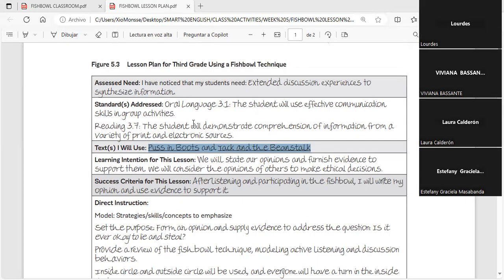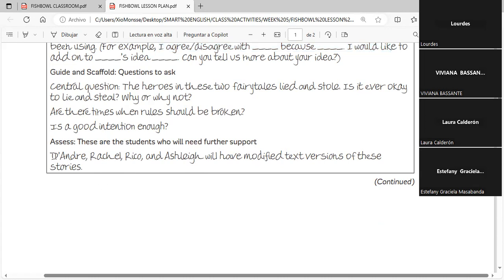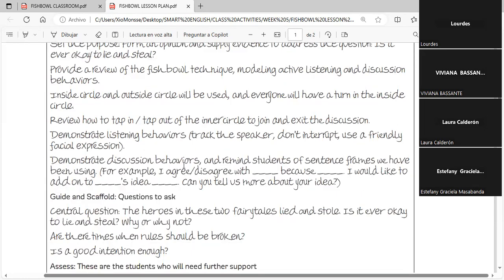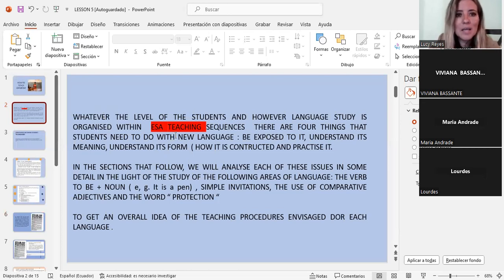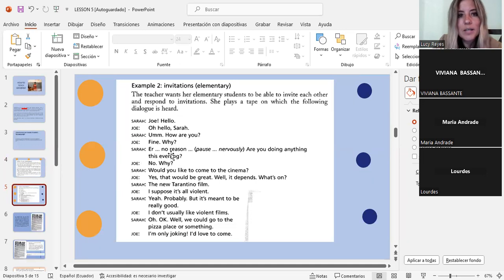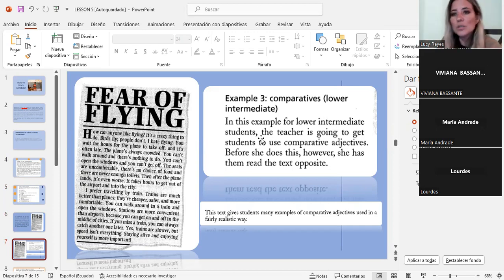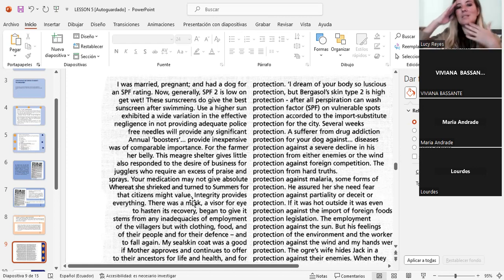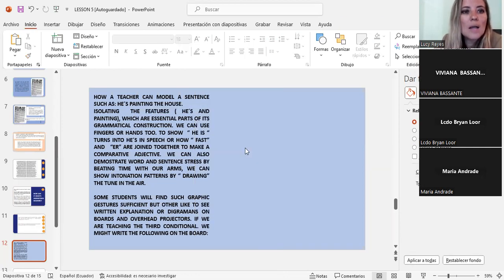FISHBOWL LESSON PLAN